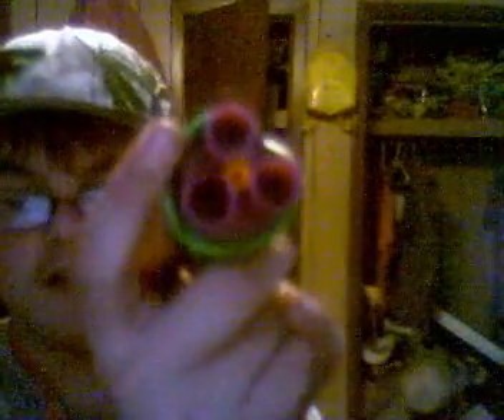i bought a swarmfire for CHEAP!!!!!